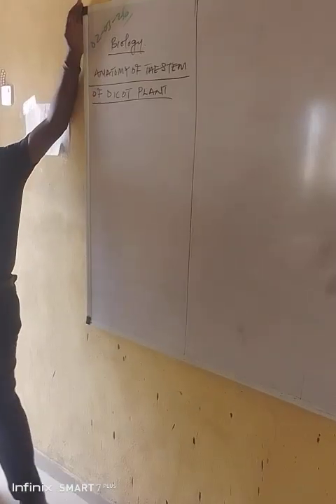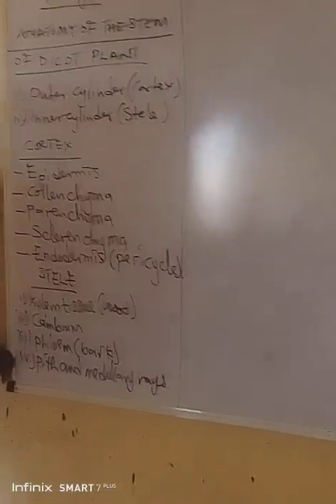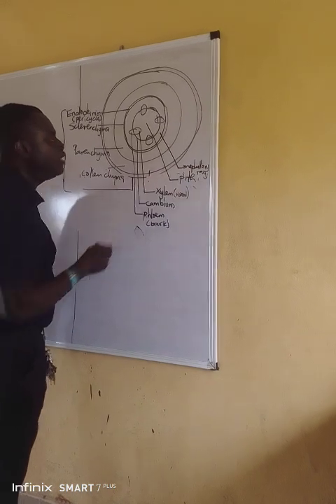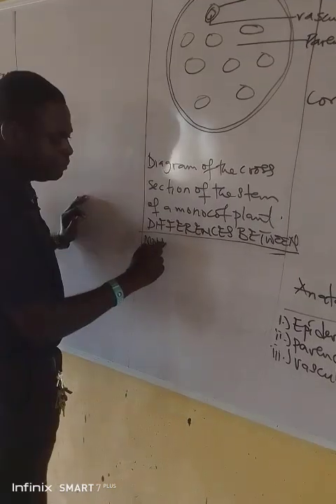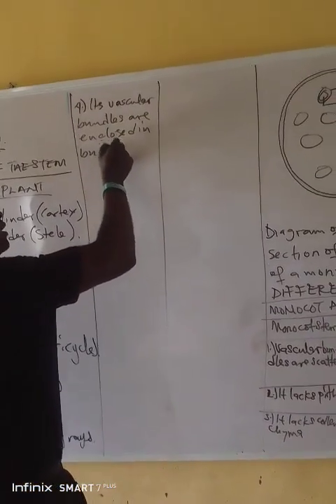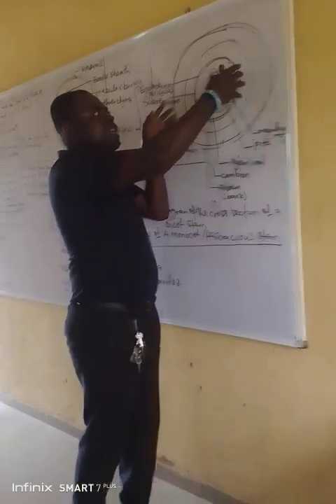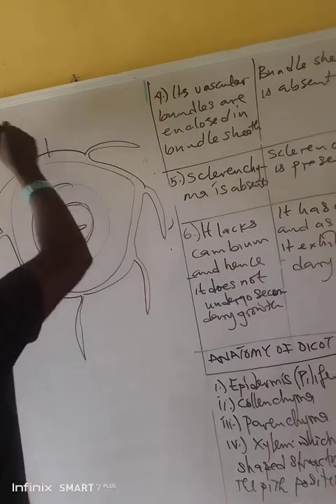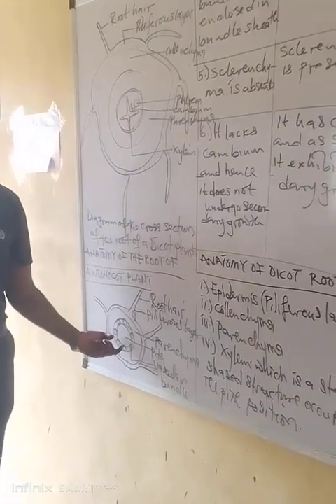Tissue and supporting system in plants